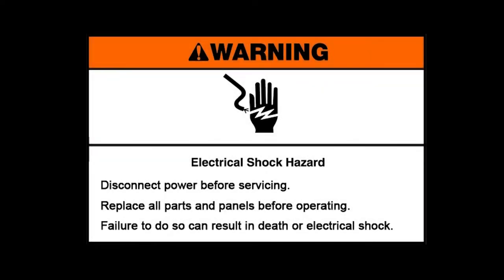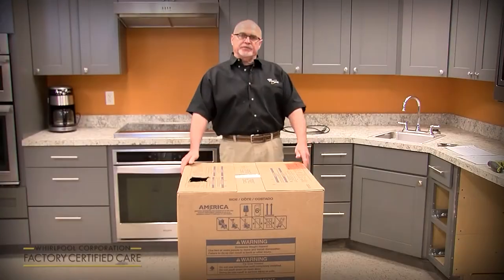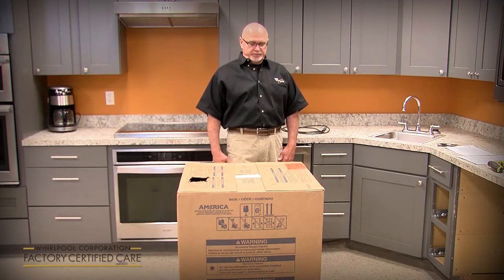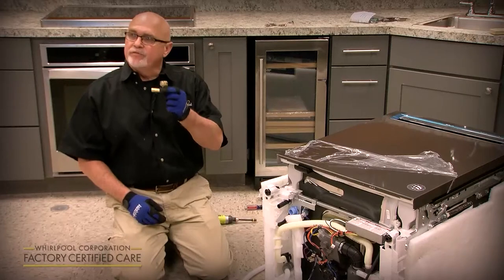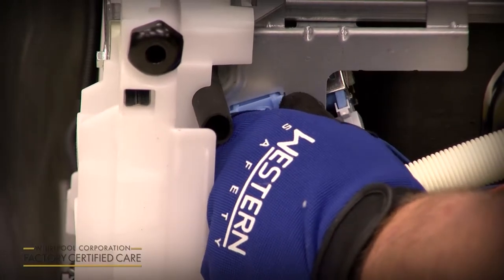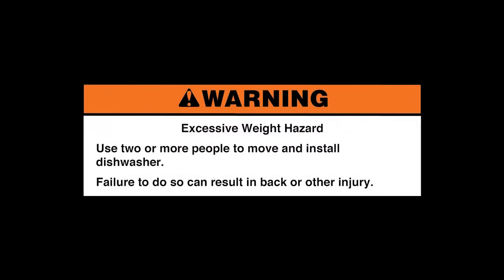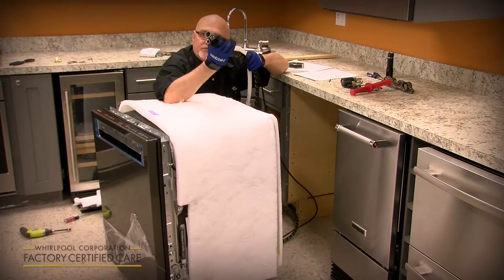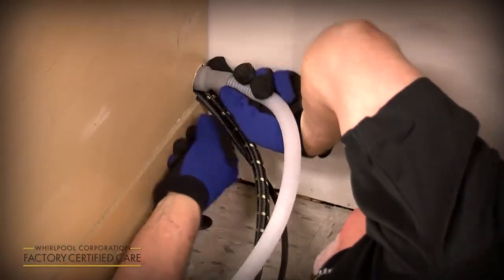DISHWASHER WATER INLET INSTALL (2020 REDESIGN)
Model Number: KDPM804